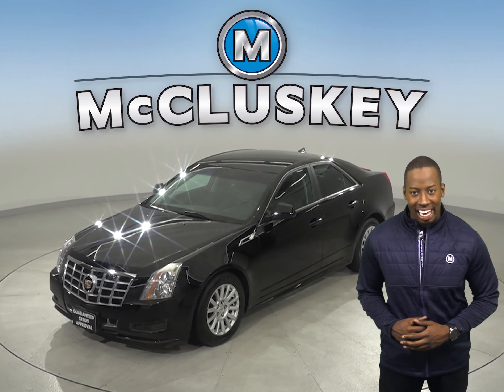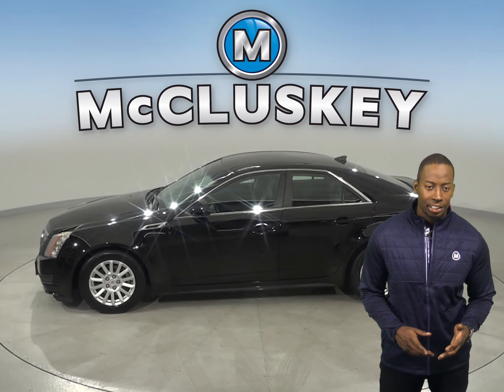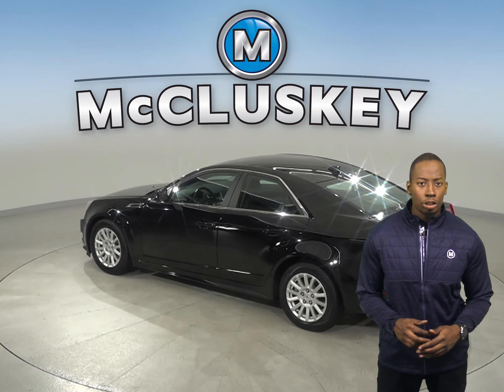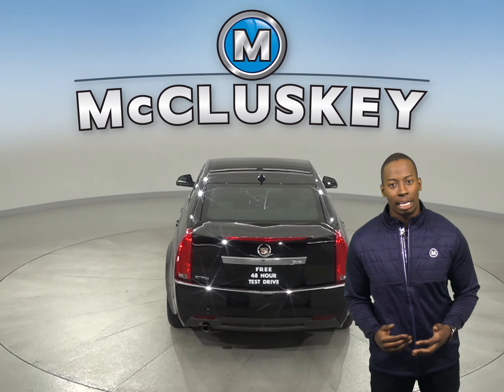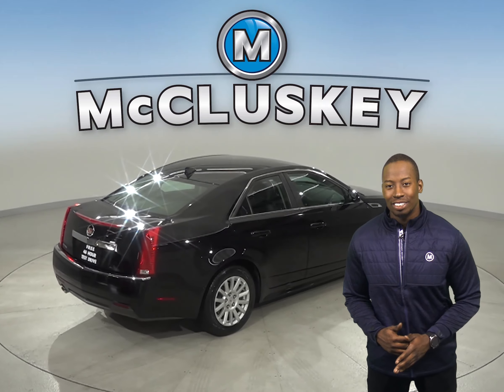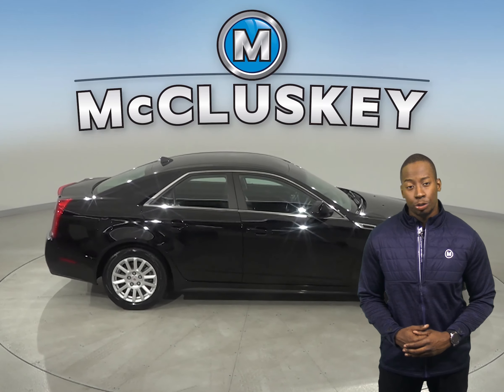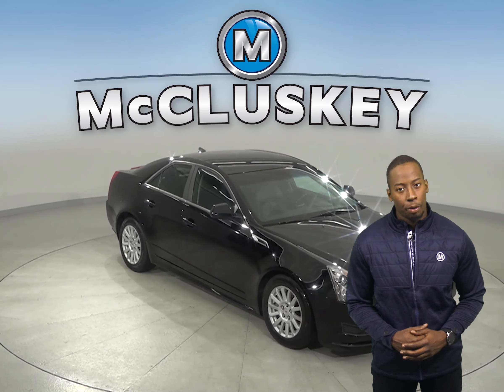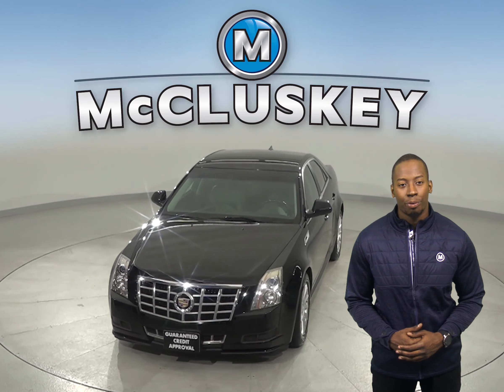A15608PT Used 2012 Cadillac CTS Base RWD 4D Sedan Black Test Drive, Review, For Sale -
Challenged credit?